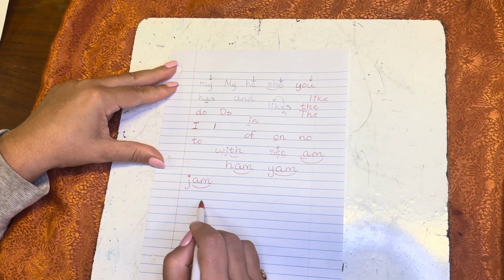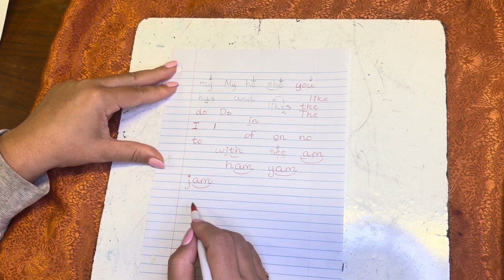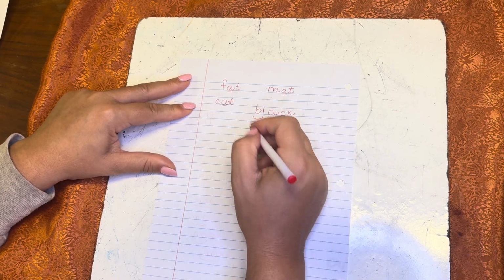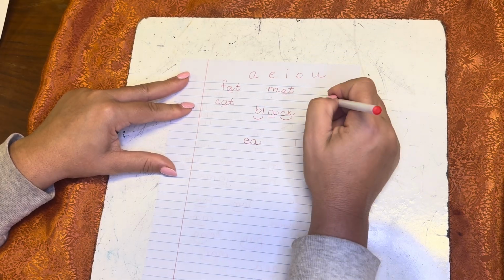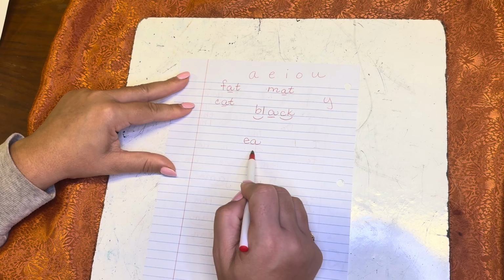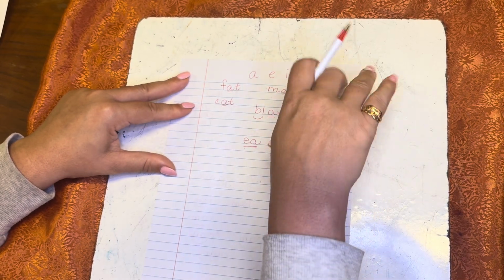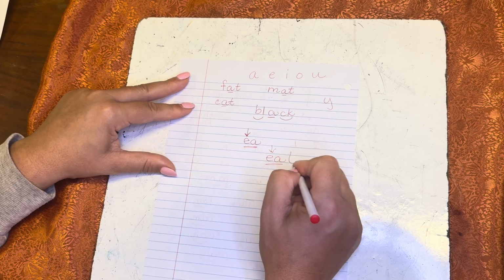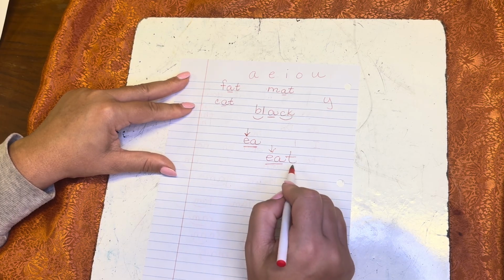“My Cat and I” - Short Vowel Passage